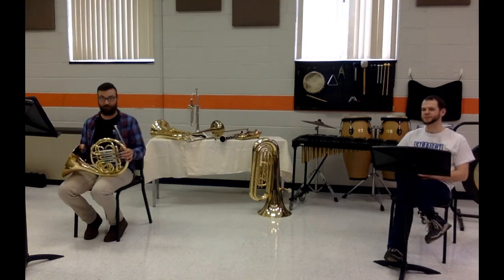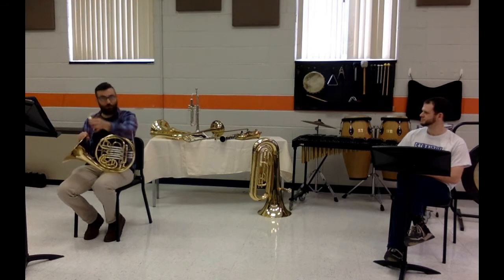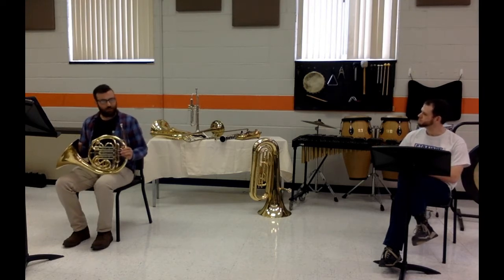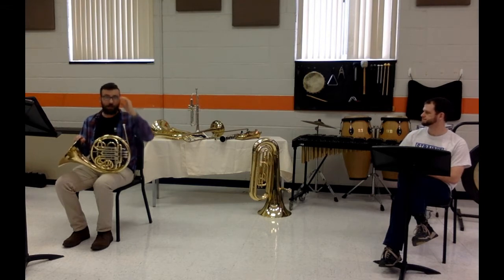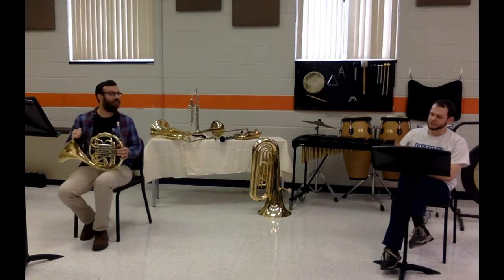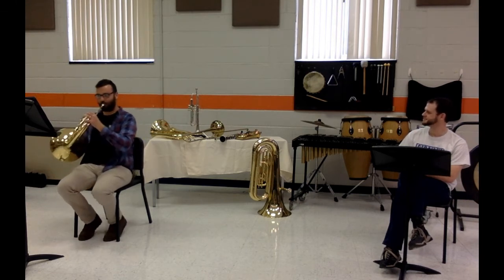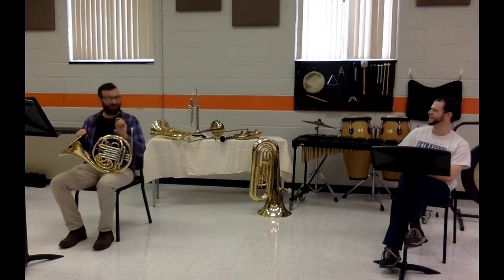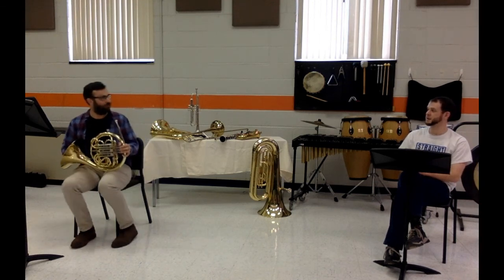2020-2021 French Horn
Check out this introduction to the French Horn!